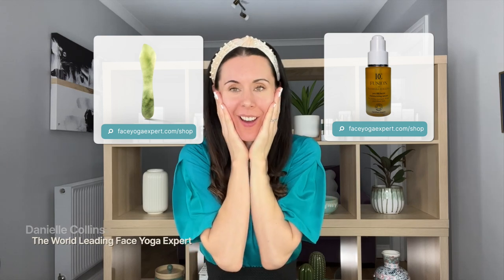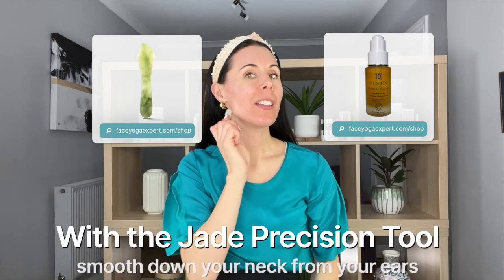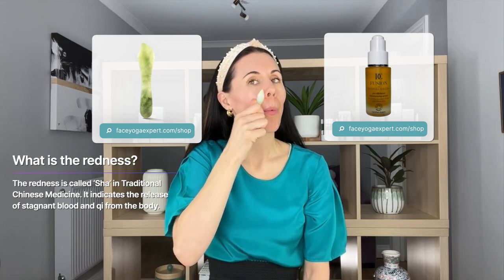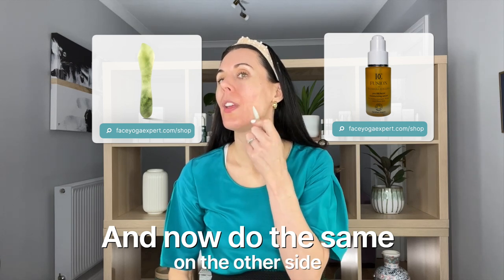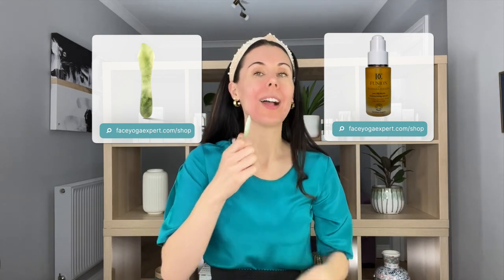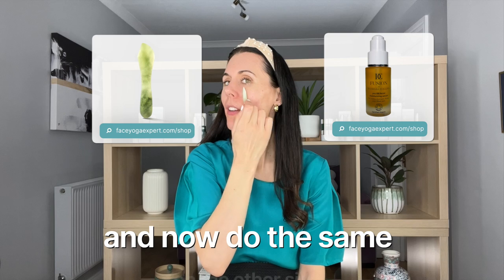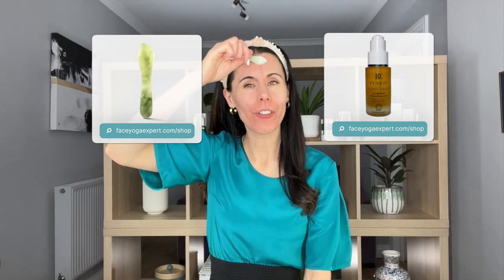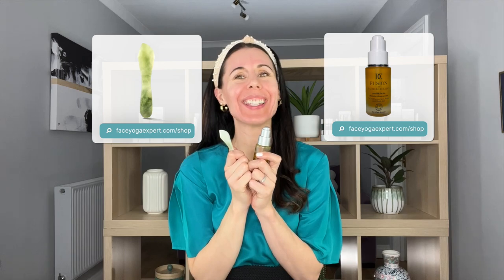Reduce Your Frown Lines And Smile Lines With A Gua Sha Precision Tool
In this video I guide you through a five minute class that will help reduce smile lines and frown lines using a Jade Gua Sha Precision Tool